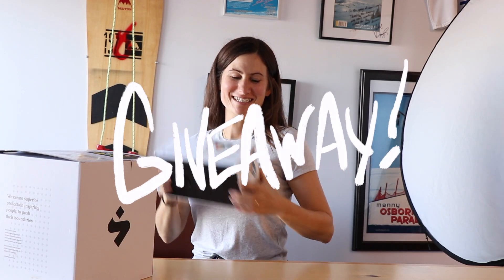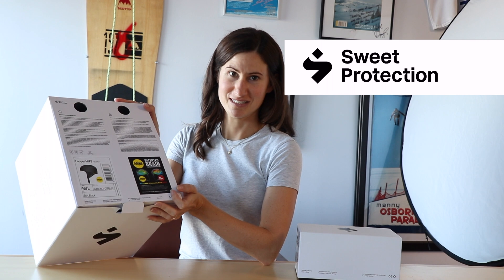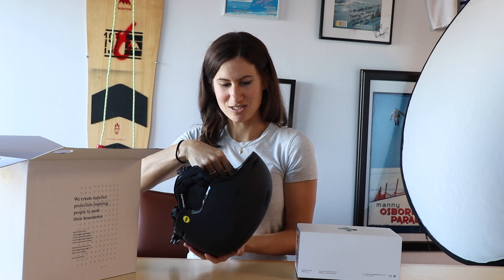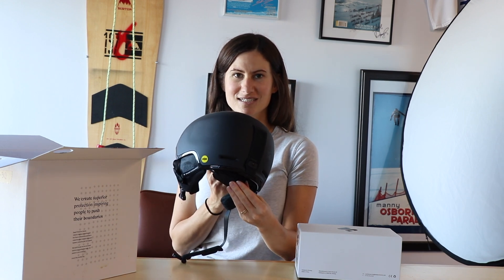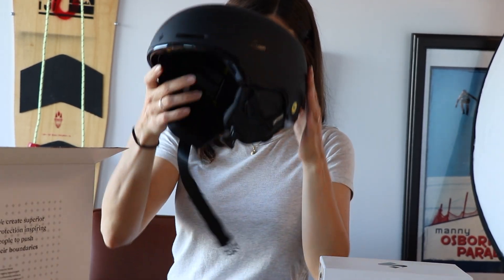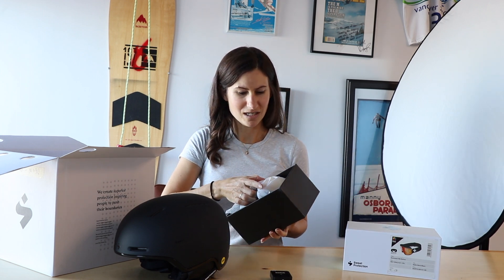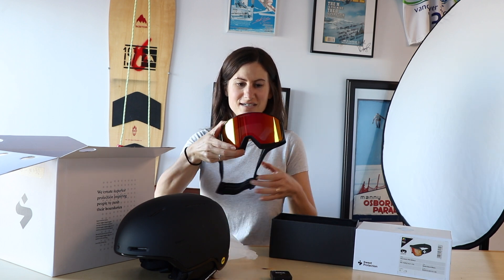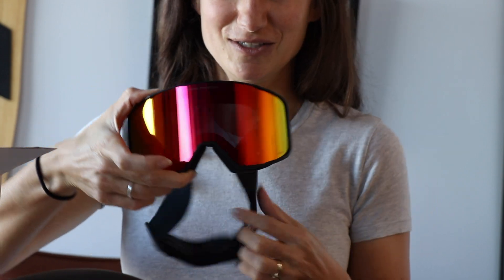Win a Sweet Protection Looper Helmet and Boondock RIG Reflect Goggle - November Stoke Giveaway!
Win a Sweet Protection Looper Helmet and - Enter from November 1-4, 2021
November Stoke is back! This year prizes are bigger with more chances to win.

or Instagram for ways to enter.
Canadian residents only other rules apply.